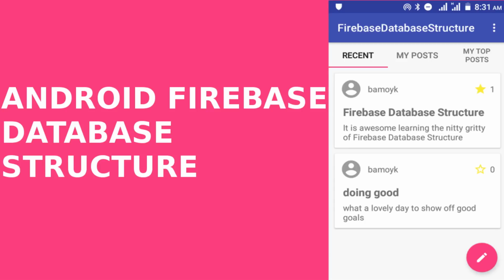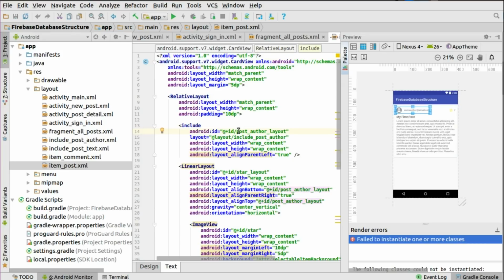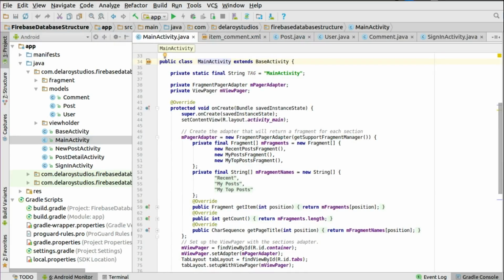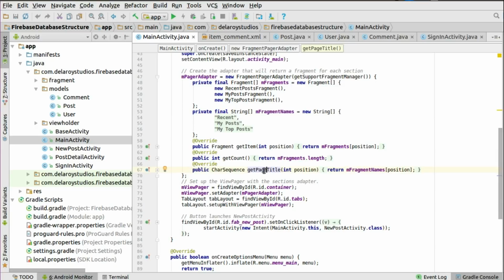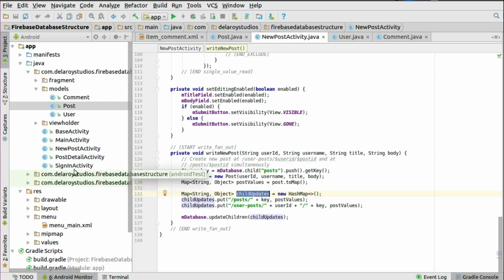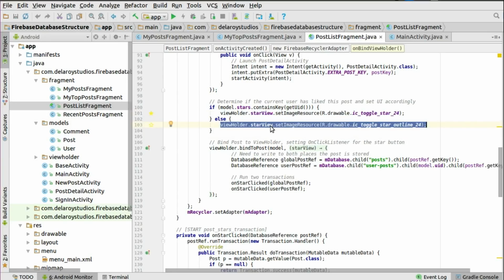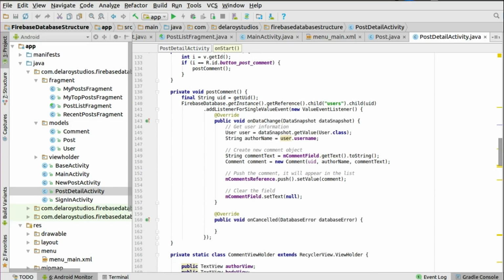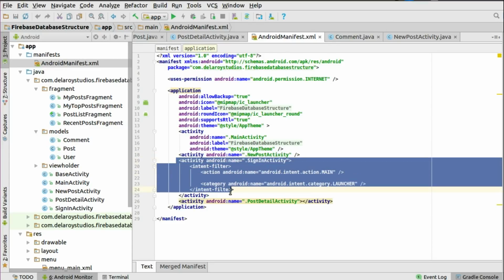ANDROID FIREBASE DATABASE STRUCTURE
Building a properly structured database requires a bit of forethought. You need to plan how data is going to be saved and later retrieved. All firebase realtime database data is stored as JSON objects. You would be learning all this and a lot more in this video.